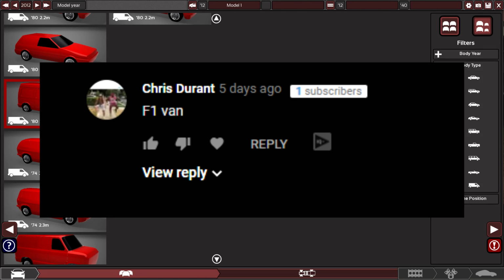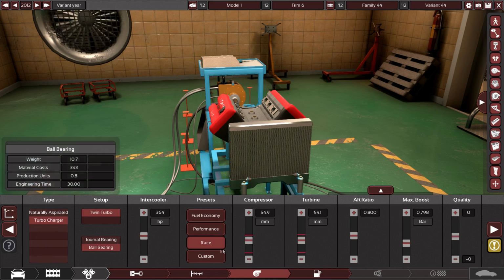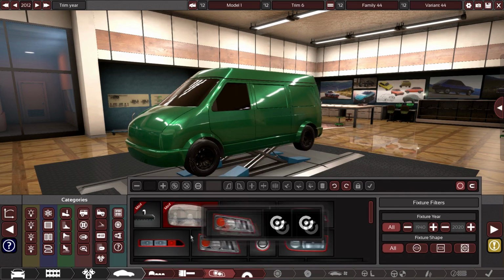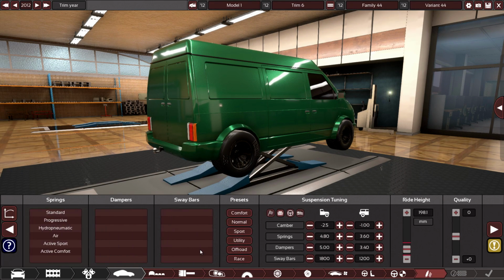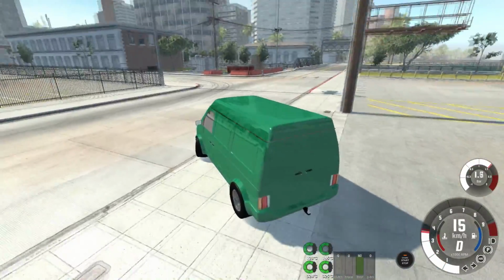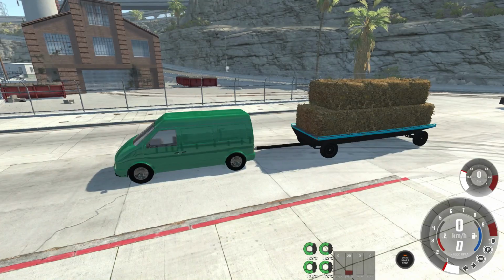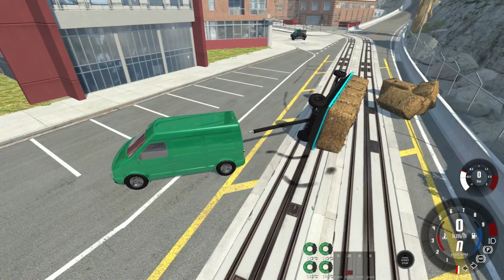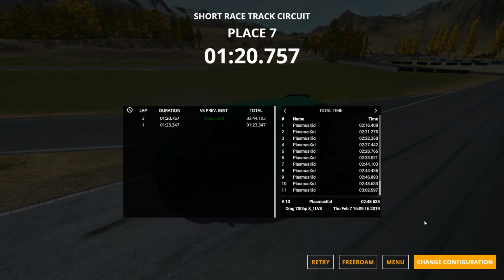600hp F1 Spec Van (Automation + BeamNG)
In this video I attempt to make an F1 spec van with the new trailer hitch part in Automation to pull trailers in beamng drive.

Constructive criticism is appreciated.